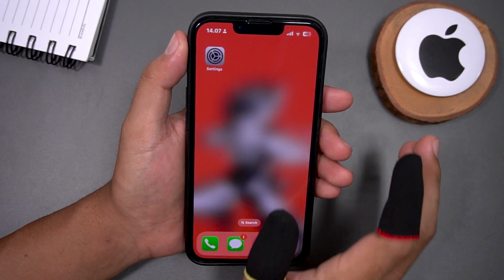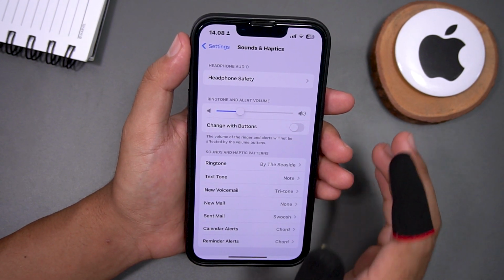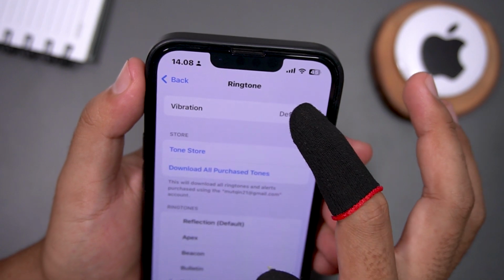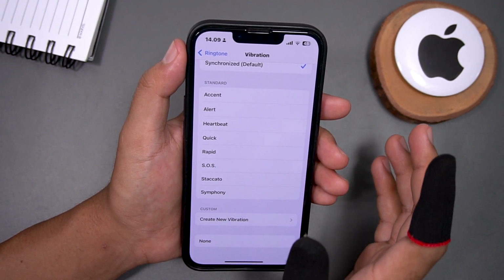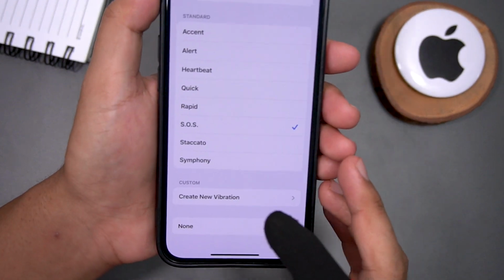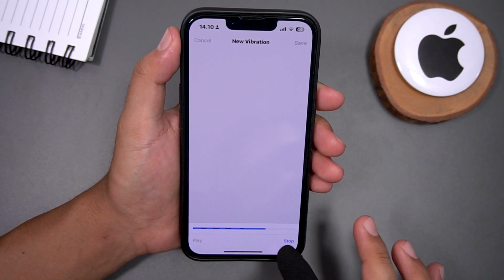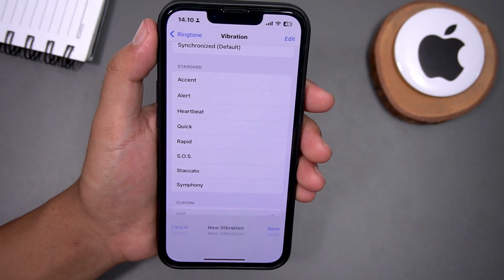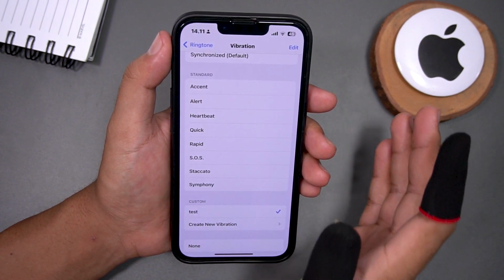iPhone Vibration Not Strong Enough How to Increase It Step by Step Tutorial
Discover how to increase the vibration strength on your iPhone and ensure that you never miss an important notification again with this step-by-step tutorial. Whether your vibration is too weak or you just want a stronger vibration, this video has got you covered.